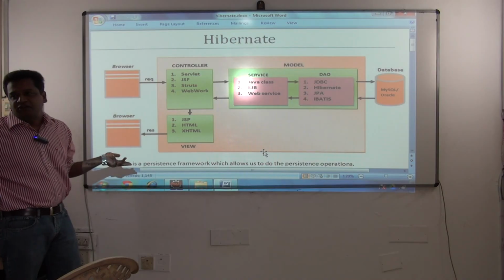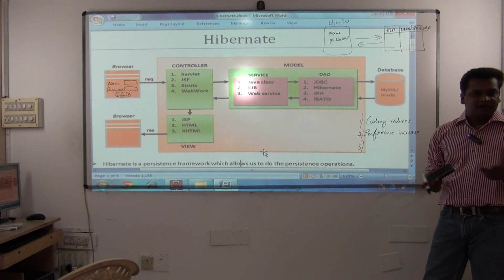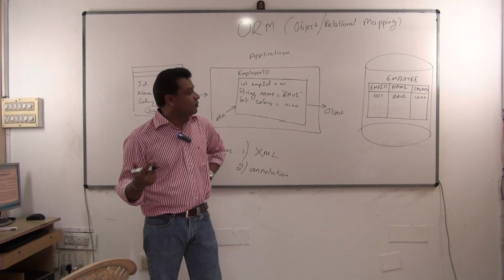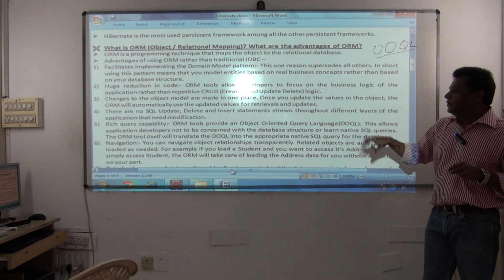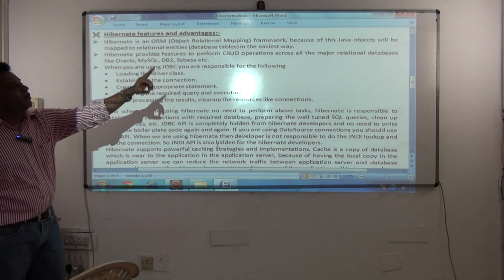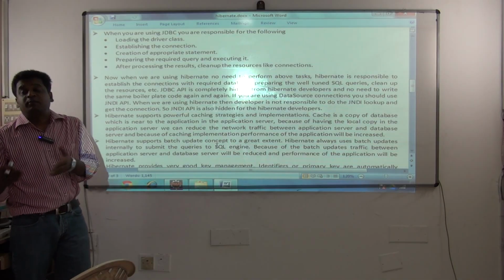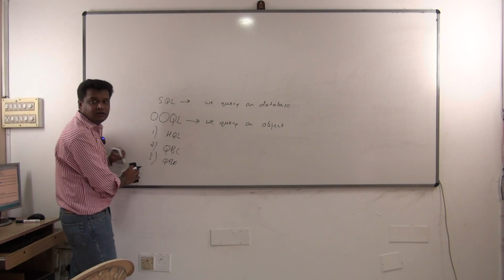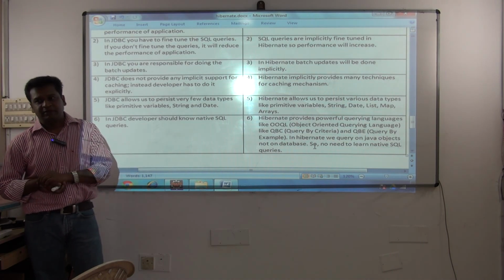01- Introduction to Hibernate